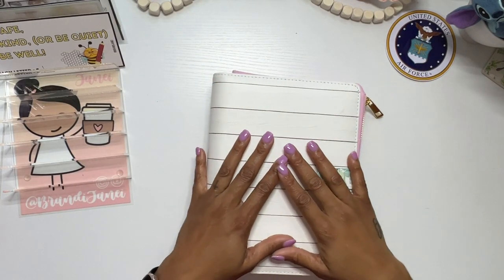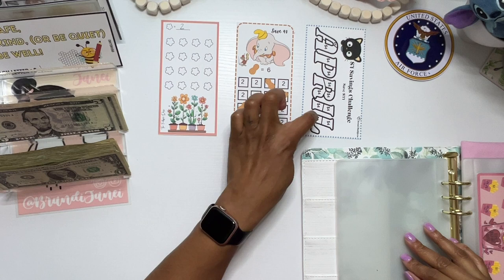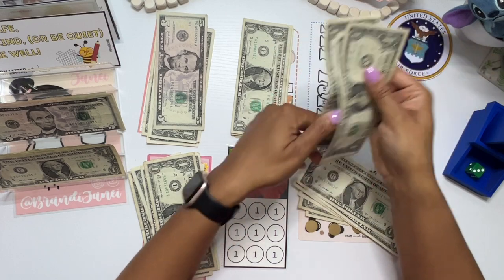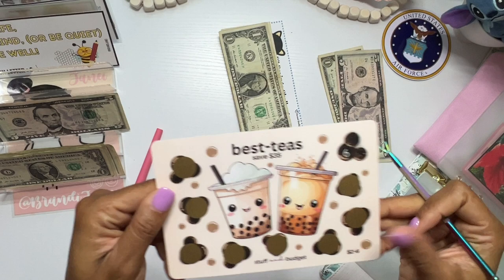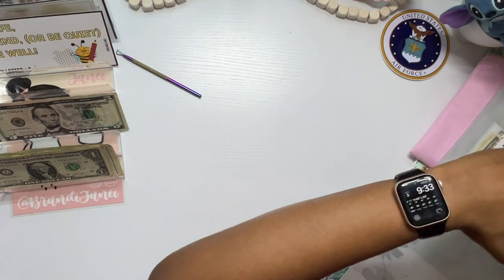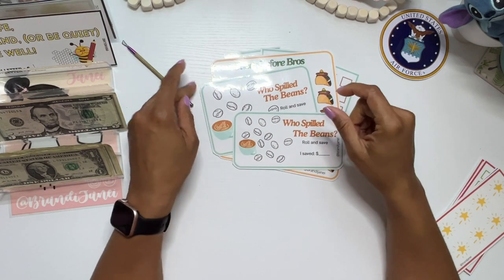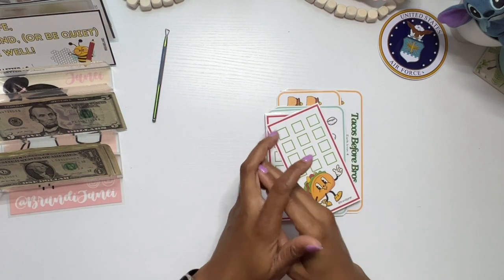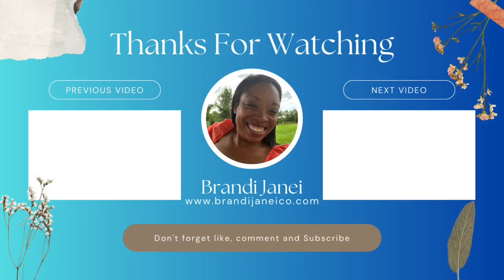Mini Monday | $30 Low Income Savings Challenges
Thank for visiting my channel today! I am so happy to be back filming and I had a great time cash stuffing these mini savings challenges in my mini Monday binder. Be sure to check out the channels that I mentioned:

msha.ke/brandijanei